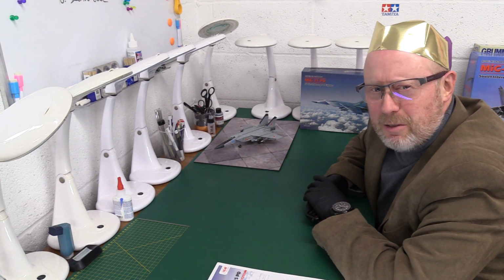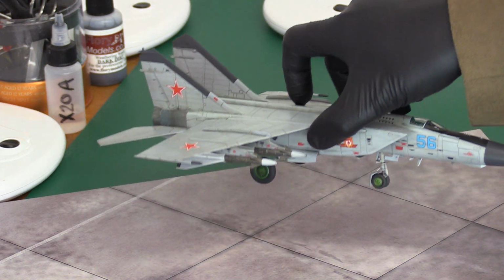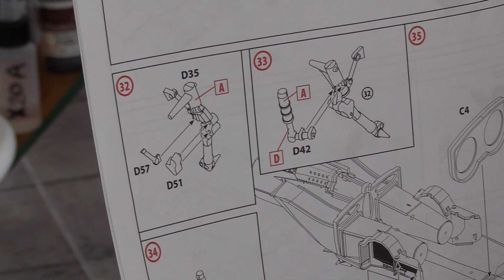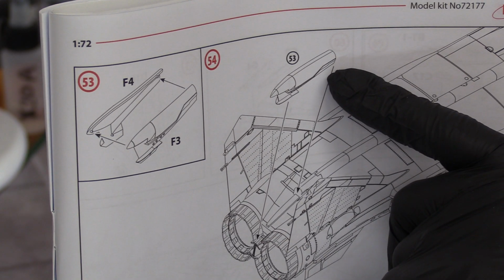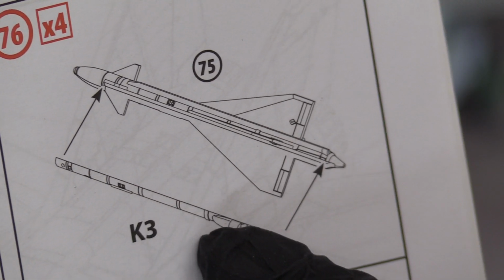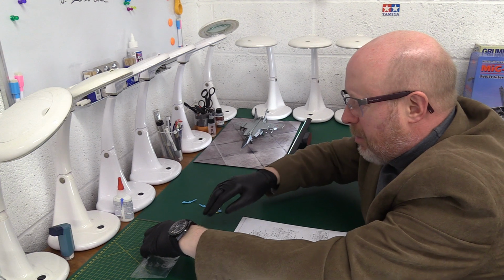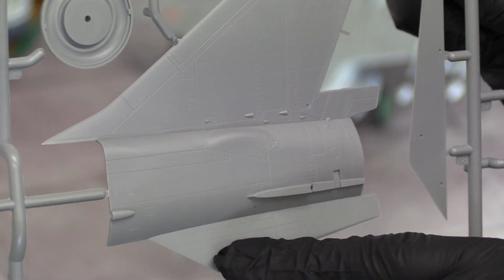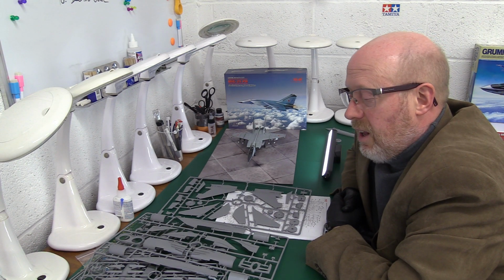ICM Mig-25 Foxbat PD 1/72 Reveal & AFTER-BUILD REVIEW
An in-depth assesment & overall review of the ICM MIg-25 PD Foxbat (Fighter / interceptor) AFTER THE BUILD...I highlight the good, bad & ugly points you might encounter in the kit.

If you liked this video, please see similar content  @Peter Oxley